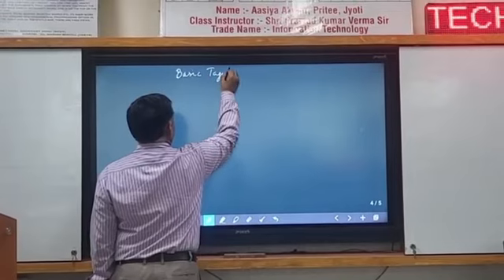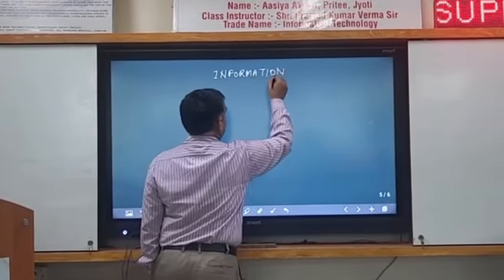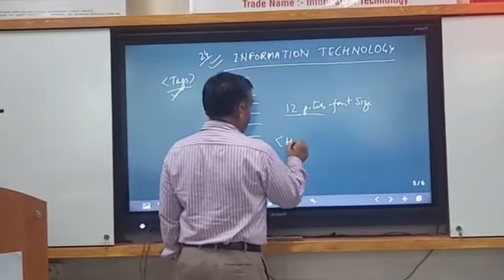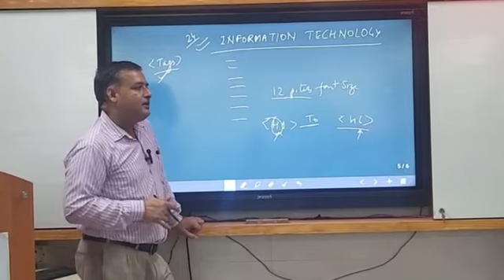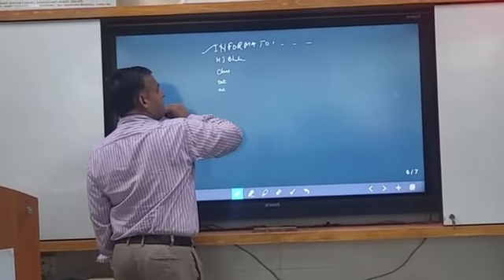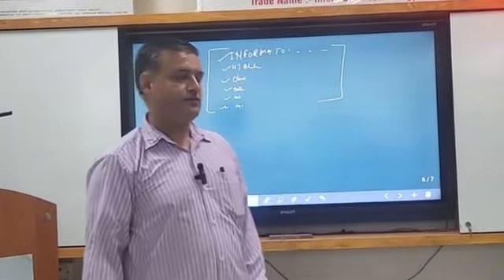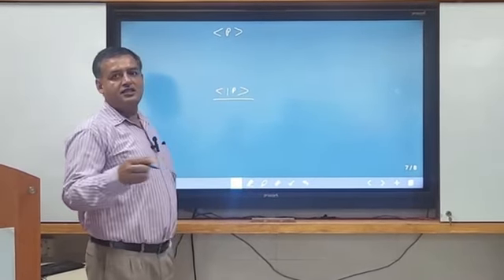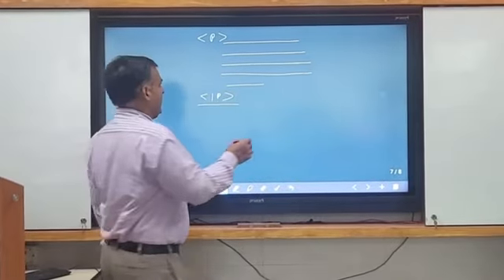Part-2 HTML LEARNING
HTML continue part -2